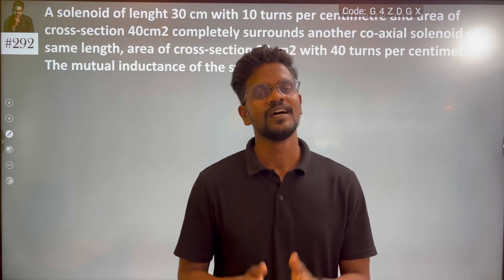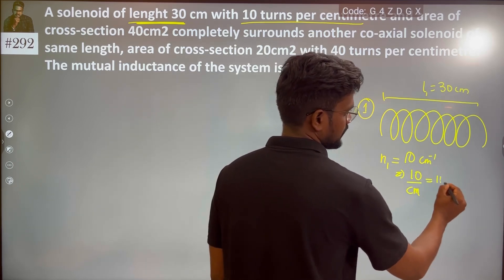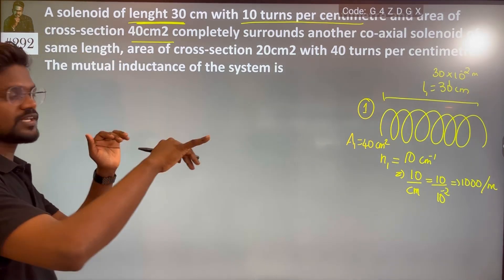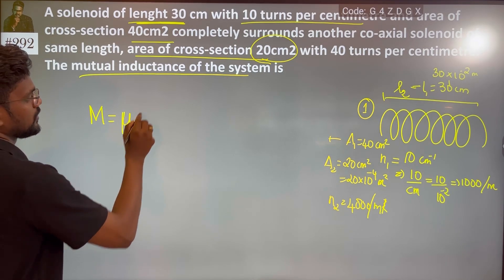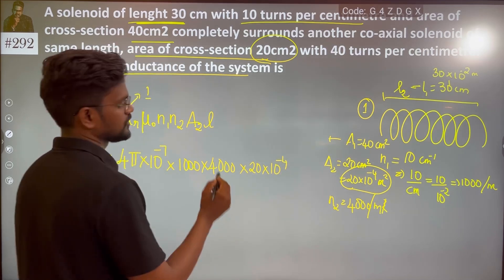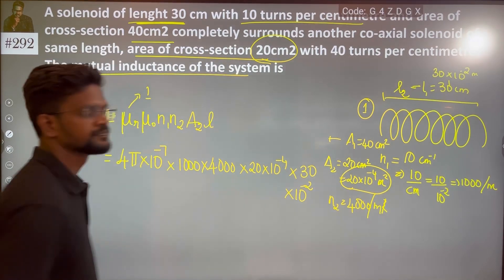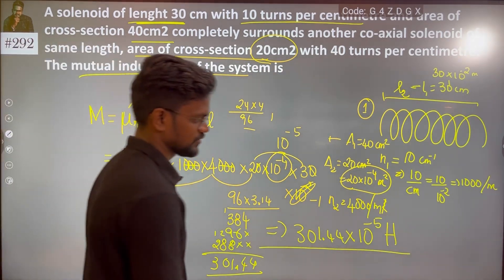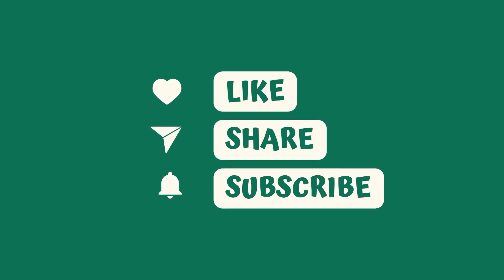A solenoid of length 30 cm with 10 turns per centimeter and area of cross-section 40cm2 completely